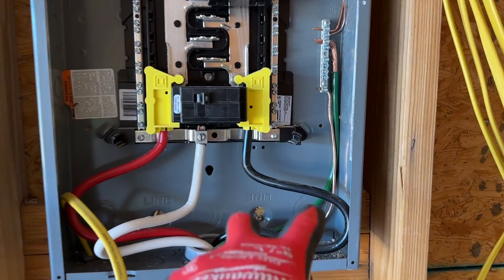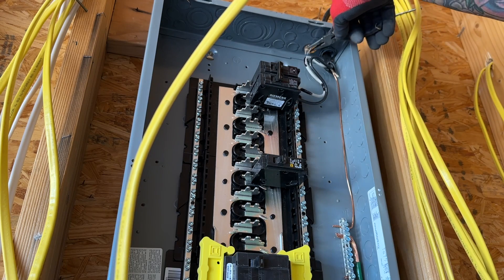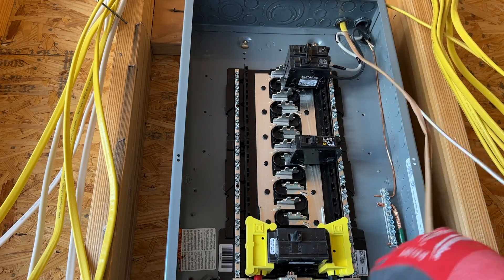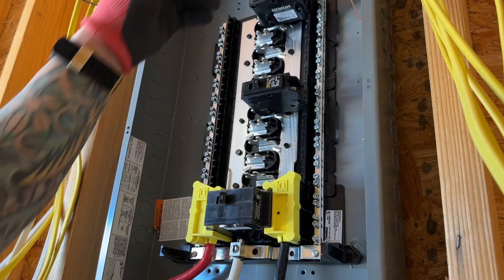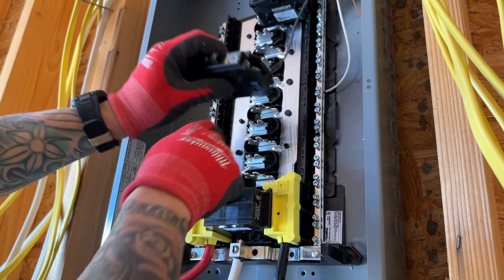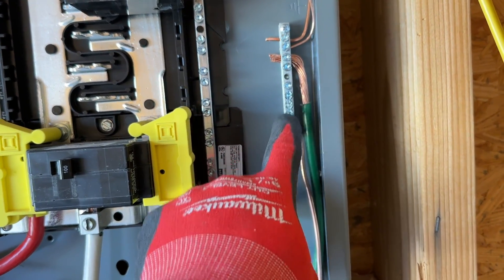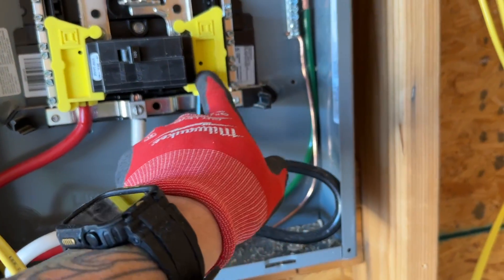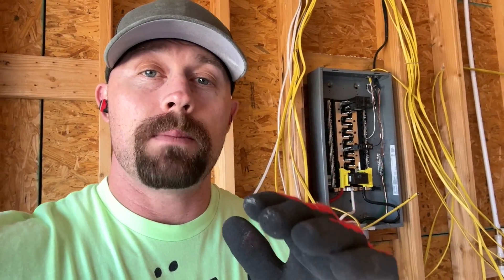Add a Circuit Breaker to Main or Sub Panel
A straight forward and to the point on how to wire in a circuit breaker. Whether your trying to add another circuit or just replace a broker breaker, this will cover the steps so you can do it yourself and hopefully save some money.

I tried to keep this video short and straight to the point showing you the important things that are happening behind the panel. The only other thing I want to point out is there are different "Types" of breakers. Meaning the style in which they are made and they way they secure in the panel. Those common types are HOM, QP, QP, BR, THQ. Newer homes seem to commonly have the HOM types, but if your replacing a breaker in and existing box you will need the specific type, so look closely at the breaker your removing and it will have those first couple capital letters after the work "TYPE". I had some that looked like they were fitting but wouldn't sit down all the way. come to find out they were the wrong TYPE.

HOM Square D 20 Amp Breaker:

HOM Square D 15 Amp Breaker:

12/2 Romex:

14/2 Romex: